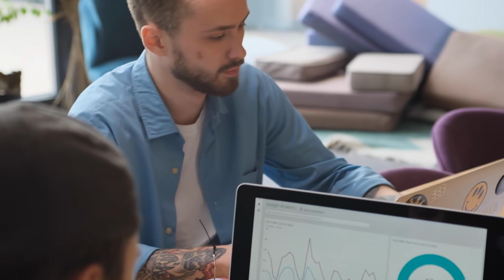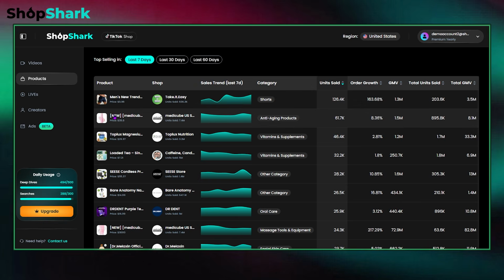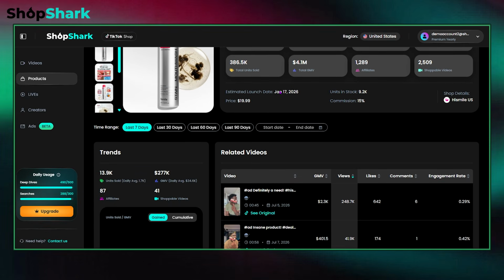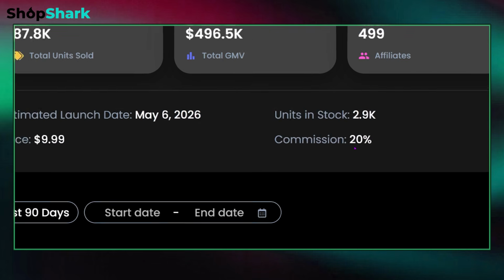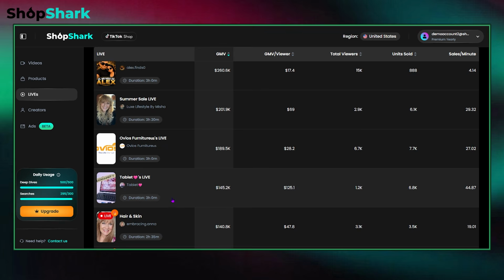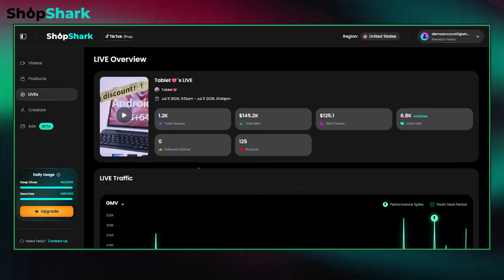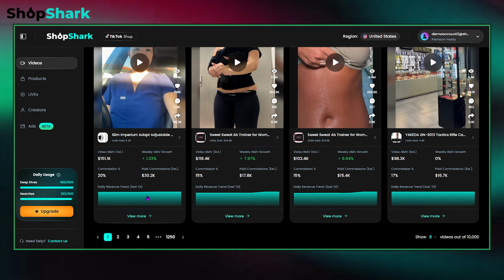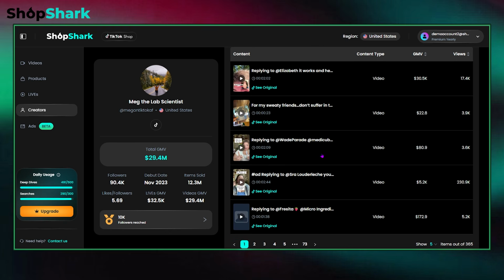FREE TikTok Shop Affiliate Guide (2026)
In this video, I test ShopShark, a TikTok Shop analytics and product research platform built for creators, affiliates, sellers, and brands who want to find winning products faster using real data.

Finding a product on TikTok Shop can feel easy at first. You scroll, see something getting views, and assume it might be a winner. But the real question is: is the product still gaining momentum, which videos are actually driving sales, and is the commission worth the effort before you spend hours creating content?

ShopShark is designed to help answer those questions with TikTok Shop product data, video analytics, creator insights, live stream signals, GMV estimates, engagement metrics, and trend movement.

🎬 What is ShopShark?

ShopShark is a TikTok Shop analytics platform built for social commerce research. It helps users discover and validate products, videos, creators, and live streams by looking beyond surface-level views and likes.

Instead of guessing what is working on TikTok Shop, ShopShark gives you a cleaner way to analyze product momentum, sales signals, commission potential, creative performance, and whether a trend is still rising or already peaking.

🚀 What you will see in this video:

✅ How ShopShark works as a TikTok Shop analytics platform
✅ How to find potential winning TikTok Shop products
✅ How to check product momentum before creating content
✅ How to analyze estimated GMV, units sold, engagement, views, and growth
✅ How to study which videos are actually driving product sales
✅ How to identify whether performance comes from the product or the creative angle
✅ How to analyze creators and their content history
✅ How to evaluate commission potential before choosing a product
✅ How live commerce data can show sales spikes and product timing
✅ How ShopShark can help affiliates and sellers make more data-backed decisions

🎯 Best for:

✅ TikTok Shop affiliates
✅ TikTok Shop sellers
✅ Ecommerce brands
✅ Product researchers
✅ Dropshippers
✅ Social commerce creators
✅ Affiliate marketers
✅ Creator partnership teams
✅ Brands looking for better TikTok Shop insights
✅ Anyone trying to find winning products before a trend peaks

For this test, I use ShopShark to find and validate a TikTok Shop product for an affiliate-style video. The goal is not just to chase something that looks viral for one day. The goal is to understand whether the product has real traction, whether the trend is still moving, and what kind of content is helping it sell.

That is where ShopShark becomes useful. It turns TikTok Shop research into a more structured process. You can discover products, check trend direction, study the videos behind the sales, understand creator performance, review commission signals, and make more informed decisions before investing your time into content.

For affiliates, this can help you avoid wasting effort on products that are already peaking or not converting. For sellers, it can help you understand which creators, videos, and angles are actually moving products instead of relying only on follower counts or surface-level engagement.

ShopShark is not about guaranteeing results. It is about replacing blind guessing with better research, faster validation, and clearer signals before you create or promote.

If you are a TikTok Shop affiliate, creator, seller, or brand trying to catch product trends earlier, check out ShopShark through the link above.